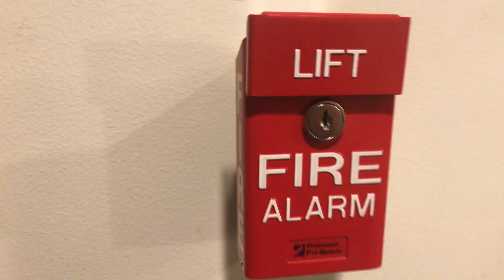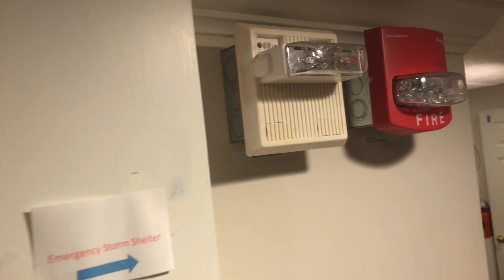Notifier AFP 200 Test 4: Request Test-Michah Larson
Do not tamper with safety equipment, I am not responsible for your actions.

Check out my eBay account, where I sell some of my devices featured in my videos!

Do not copy or redistribute any video or channel content without express permission from channel owner.

All tests were done in a controlled environment. No actual alarms were initiated unless otherwise stated. All permissions were granted for creation of these videos. These are created for demonstration/education purposes.